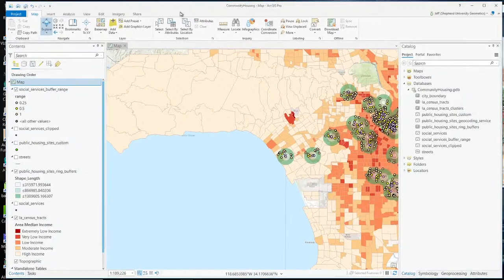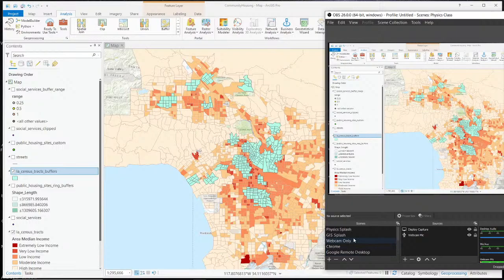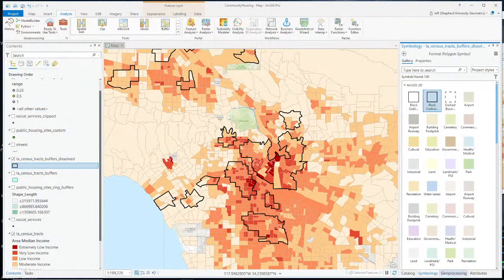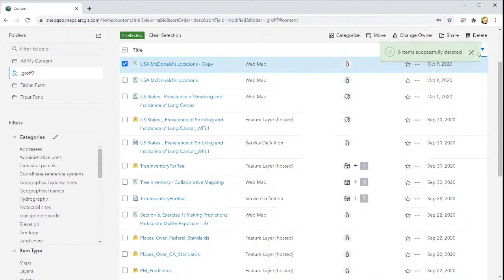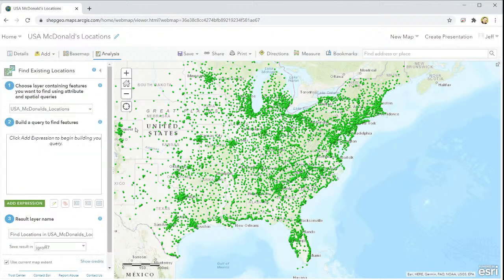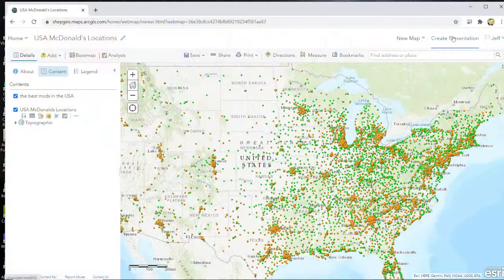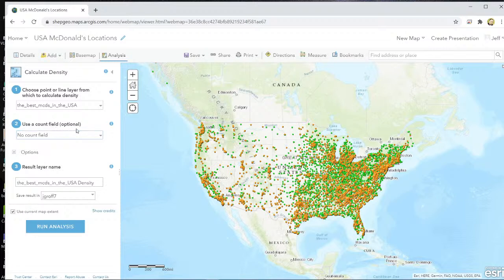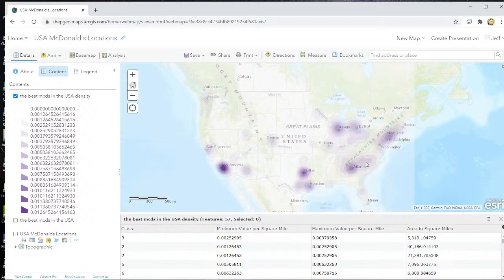ENVS 390 - Dissolve and Intersect Tools, Analysis on ArcGIS Online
dissolve, intersect, analysis on arcgis online